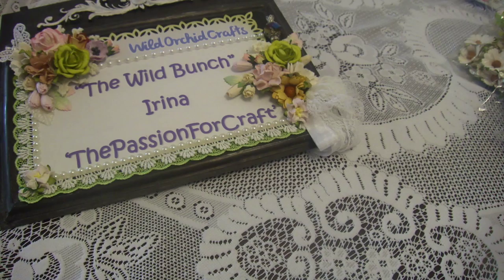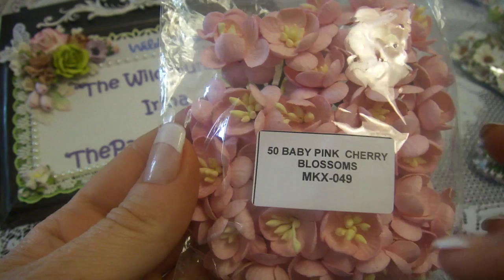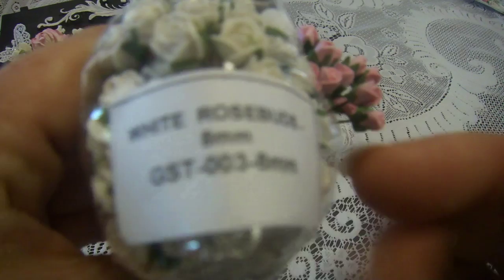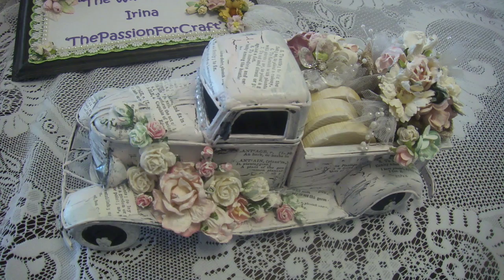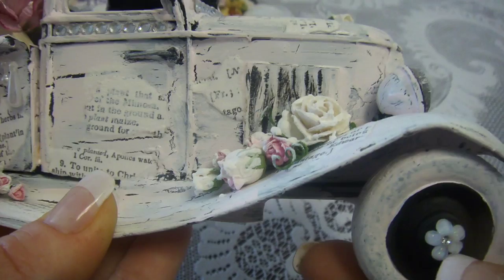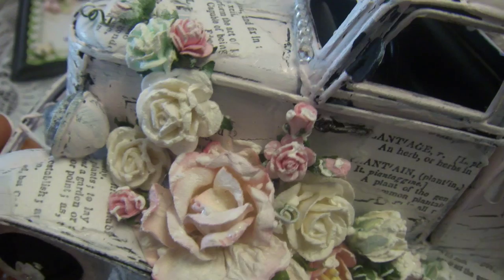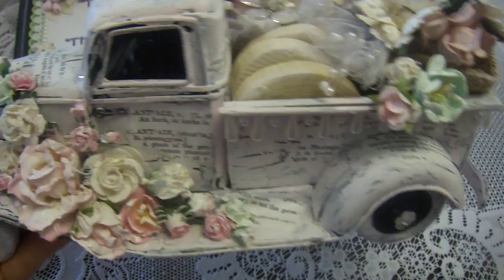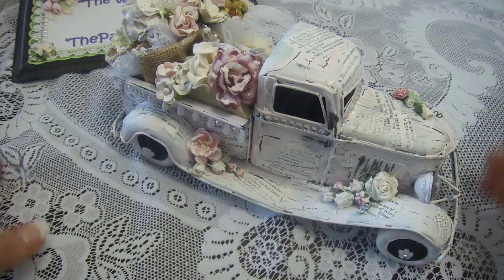WOC - "Shabby chic Retro Car"